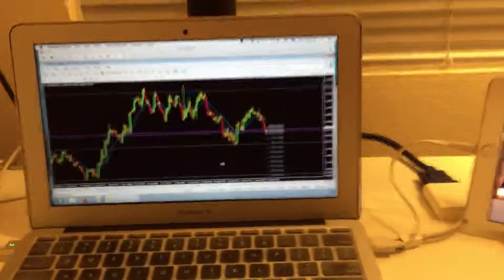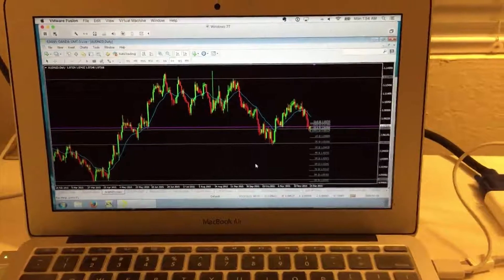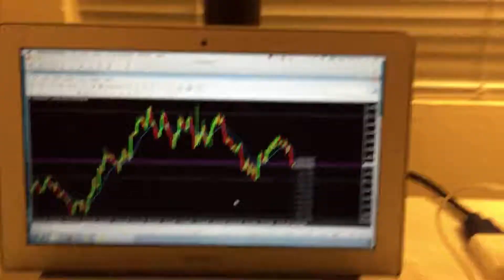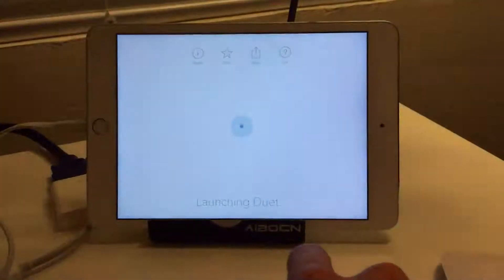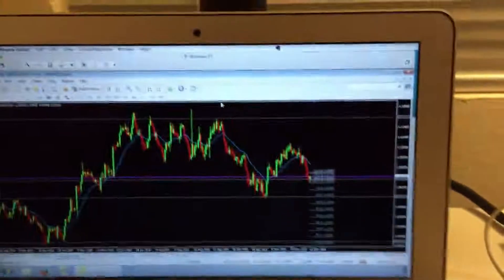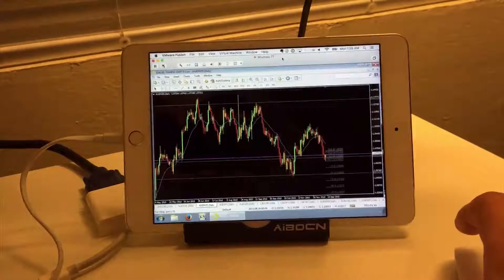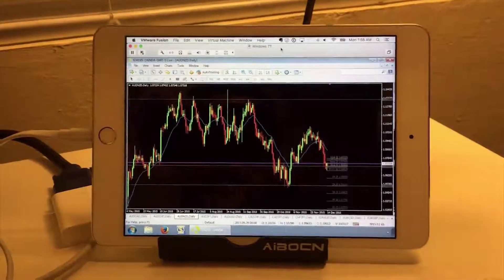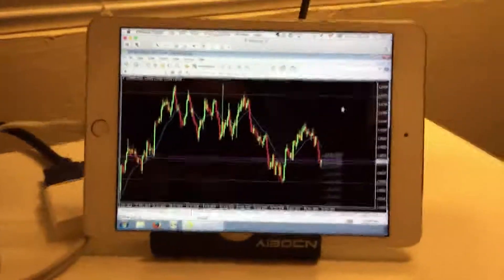How to Use Your iPad as a Laptop Second Monitor for Forex Trading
This video will show you how to get more screen real estate with an iPad.

★ iPad Mini

Just by buying a simple iOS app for about $15, you can turn your iPad into an external monitor and run any Mac or PC application on the second screen. This can help reduce what you travel with, while giving you some extra screen real estate, which is helpful for doing work, trading multiple markets and more.

Nostr: npub1v5ty092cnhtt6aehn0csu9mhfk0yprqz8335ae0y2y07fk95vmmqrn26pk